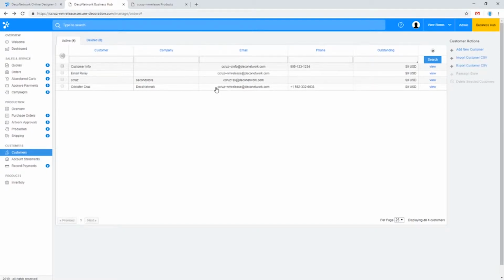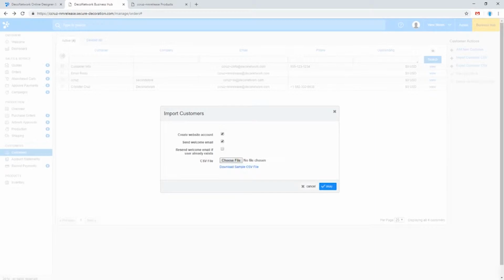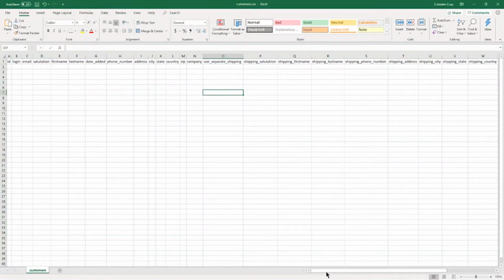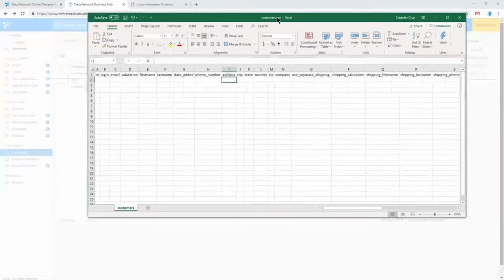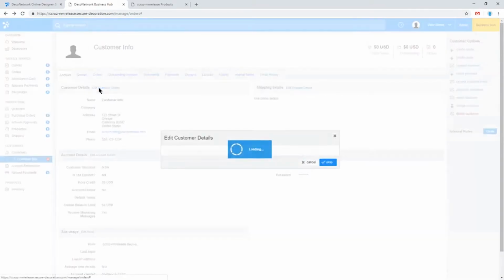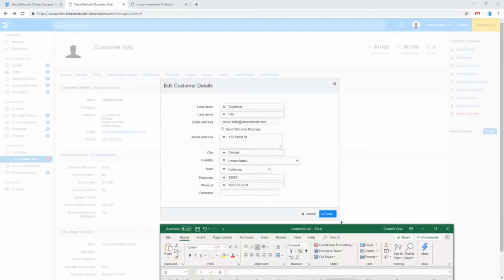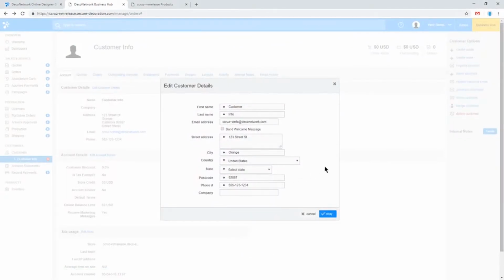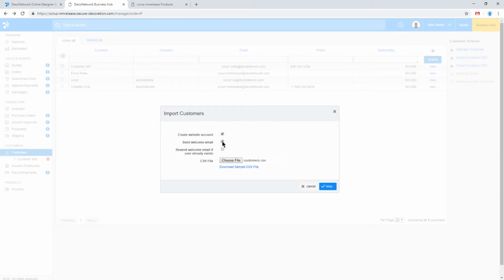How to use the CSV customer import tool - Tutorial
How to use the CSV customer import tool to quickly add or update customers in DecoNetwork. To import customers, you need to have all your customer information in a CSV file. This tutorial walks you through the entire process.